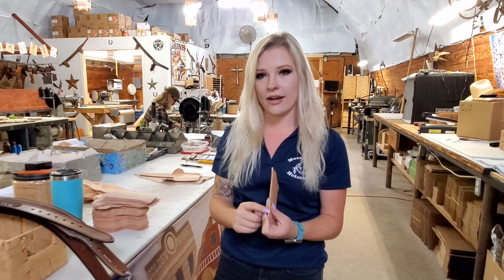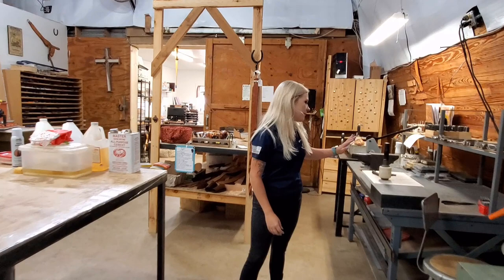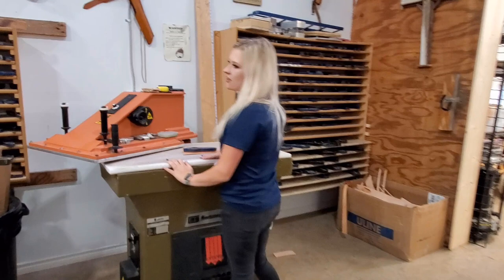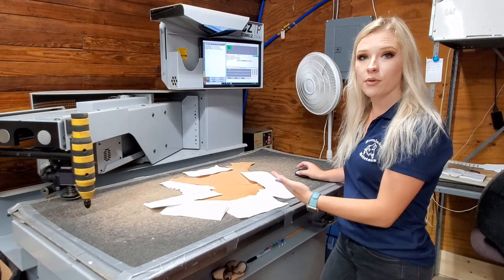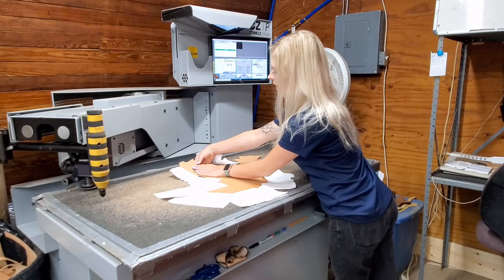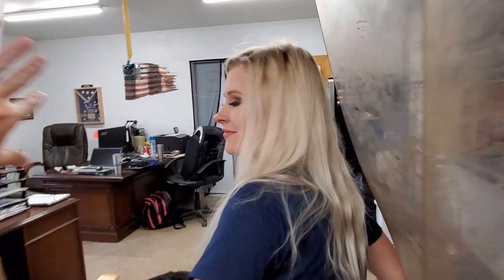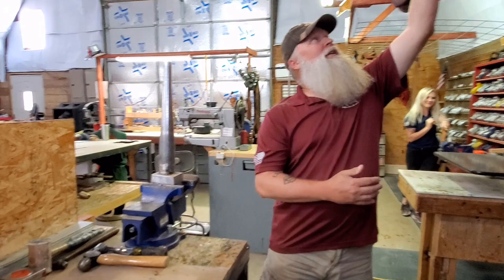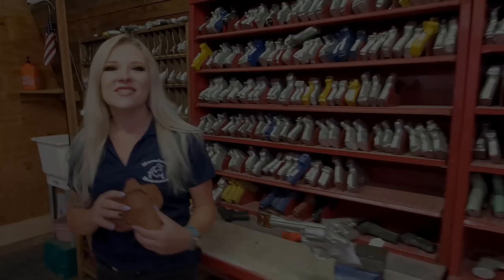Take a Tour of our Leather Holster Shop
This video gives you a glimpse into our shop where we make our custom leather holsters. You'll get a look at some of the equipment we use and the processes we go through to create the perfect custom leather holsters for our customers.

Come take a peek at the wizards behind the curtain...so to speak.